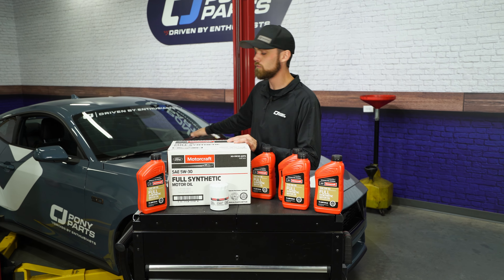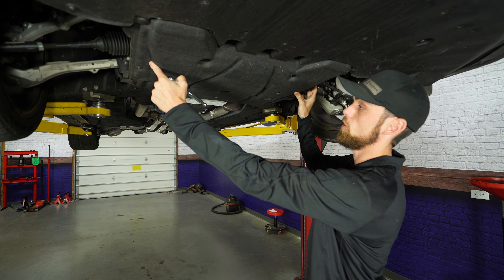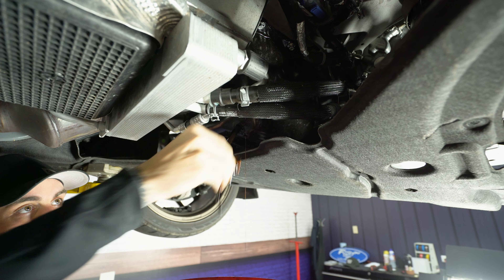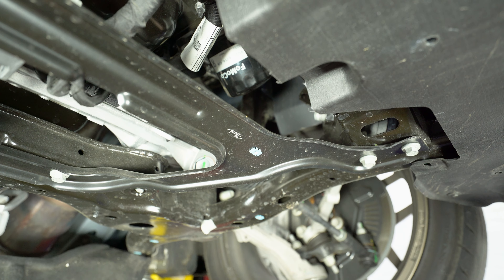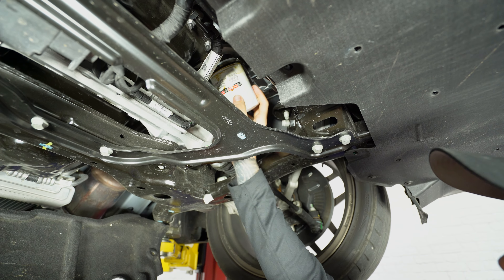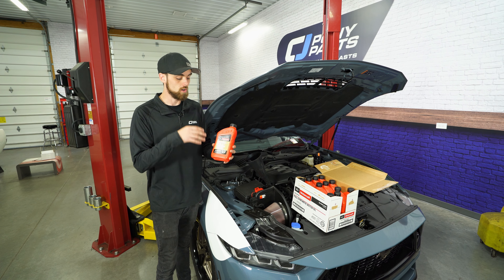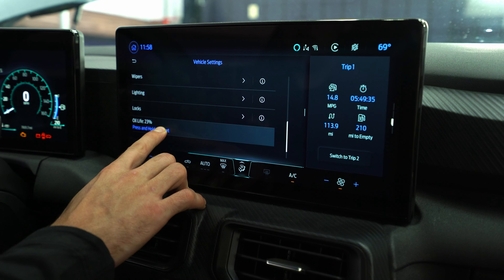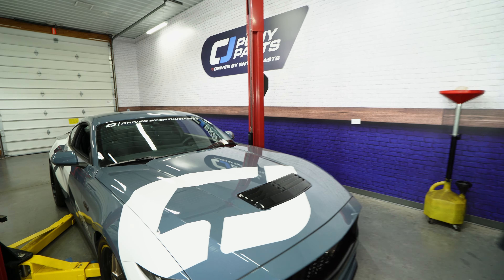How to Change the Oil in a 2024 Mustang | S650 Mustang Oil Change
Are you looking for an easy, all-in-one kit with everything you need to do an oil change on your 2024 Mustang? Check out this S650 Mustang oil change kit from Motorcraft

In this video, Cory performs the first oil change on our 2024 Ford Mustang GT. This comprehensive guide walks you through the entire process, from getting the right oil to resetting the oil life monitor. Cory shows you how to access the drain plug and oil filter, shares tips for a clean change, and demonstrates proper torque specs.

Whether you're new to DIY maintenance or an experienced mechanic, this video will help you keep your S650 Mustang running smoothly. Learn how to inspect your oil, properly fill the engine, and check oil levels using the dipstick. By the end of this video, you'll be ready to tackle your own oil changes like a pro. It's a great way to save some cash and get to know your Mustang better. Plus, there's nothing like the satisfaction of keeping your ride in top shape with your own two hands.

If you're looking to add a few more upgrades to your 2024 Mustang, check out our S650 Mustang mod guide

0:00 Intro
1:06 Setup
1:20 Remove Lower Panel
2:19 Drain Old Oil
4:18 Replace Oil Filter
6:47 Torque Drain Plug
6:53 Reattach Lower Panel
7:15 Add New Oil
8:10 Reset Oil Life
9:02 Check Oil Level
9:30 Outro